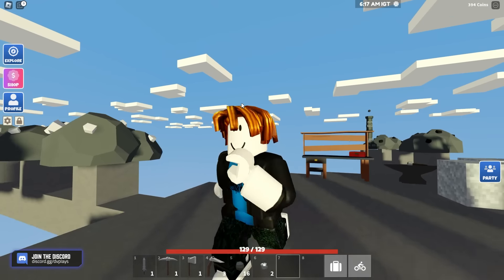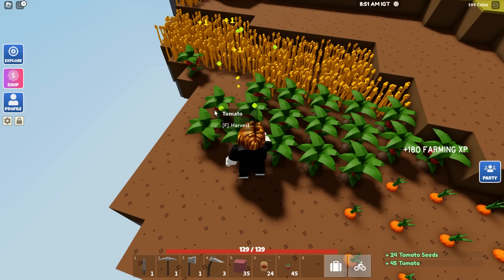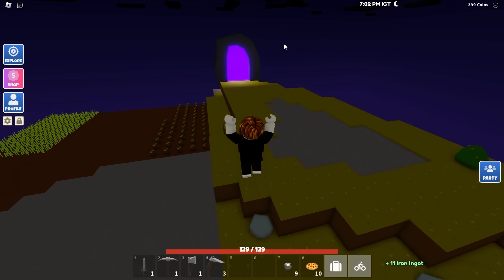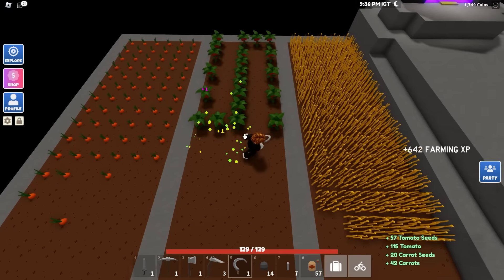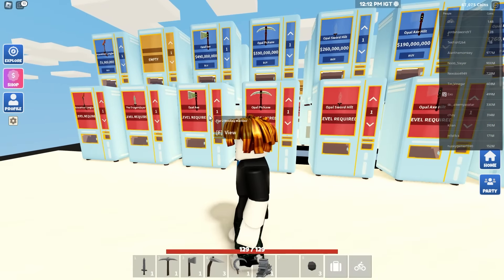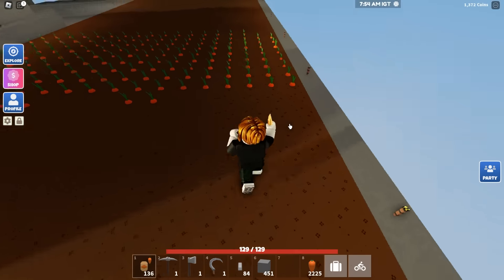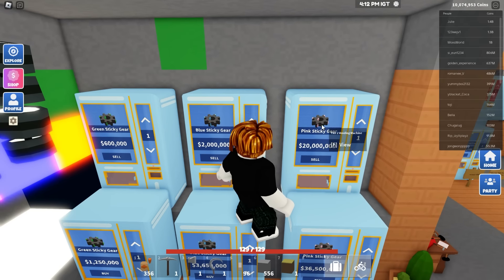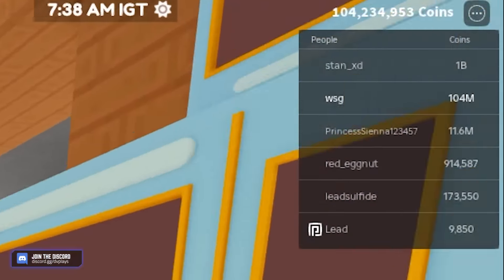I made $100m in 2 hours in Roblox Islands (Noob to Pro Day 2)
We're back in Roblox Islands for my noob to pro series on my way to making my first 1B coins on the new account. In this video we make an easy $100 million in 2 hours on my new account.